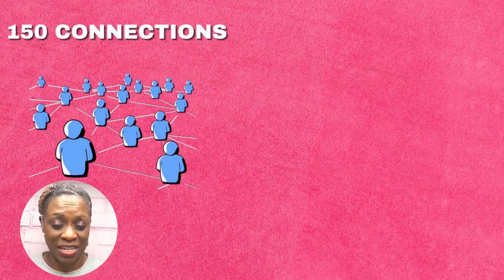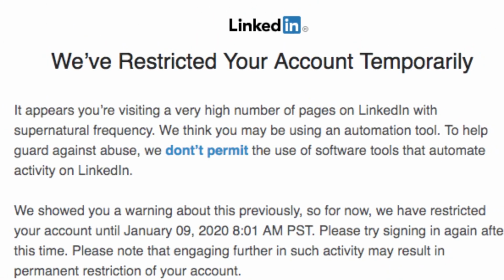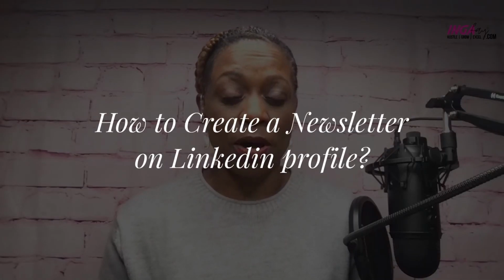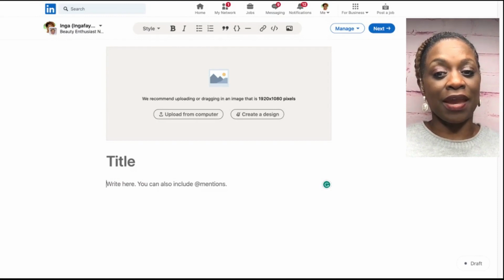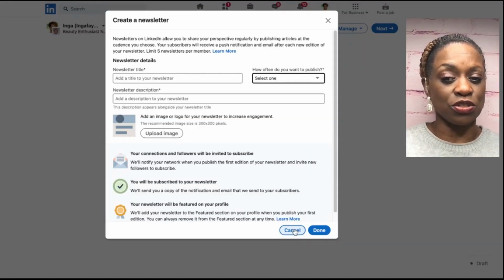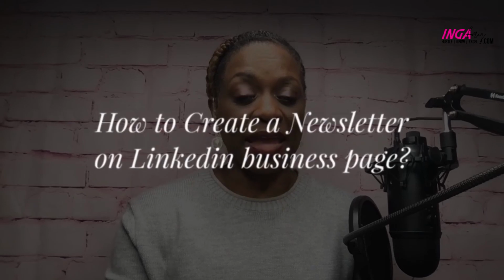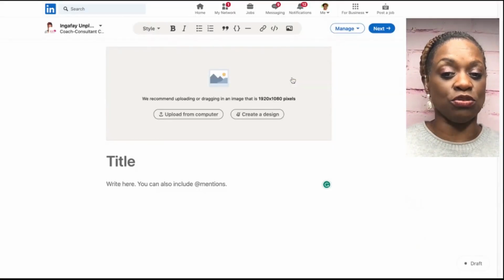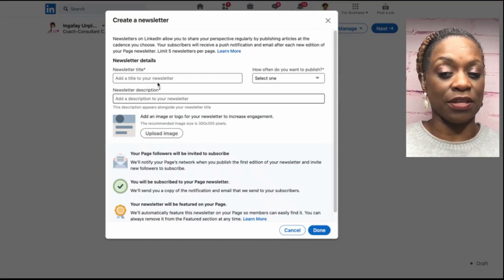How to create a newsletter on LinkedIn?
Girlfriend, have you ever wondered how to create a newsletter on LinkedIn? Well, I've got you covered in today's video! 📽️

Join me, Ingafay, your authenticity strategist, as I guide you through the process of managing a newsletter on both your LinkedIn personal profile and business page.📰

Discover the easy steps to set up a newsletter and the prerequisites you need to meet.

We'll explore the power of LinkedIn newsletters in building your audience and enhancing your reach. 🤝

And here's a little secret for you - stick around until the end because I've got a special freebie waiting just for you!

So, if you're ready to elevate your LinkedIn game and snag a fantastic freebie, dive into this video now! 🚀

Ingafay 😘

00:00 Intro
00:32 What is required to create LinkedIn newsletter?
01:45 How to create a newsletter on LinkedIn profile?
00:31 How to create a newsletter on LinkedIn business page?

Schedule A 🆓 Strategic Planning Session
View my current availability via this link 👇🏾

About Ingafay:
Ingafay is an Introvert Advantage Strategist who help established introverted women CEOs ($50K+ annual revenue) who are ready to scale without sacrificing authenticity or energy.

TOOLS I RECOMMEND:
All of my Favorite Resources and Tools

Treat People like Humans, not numbers.